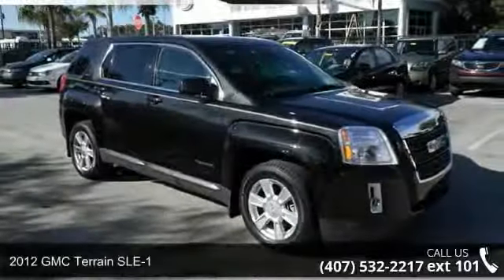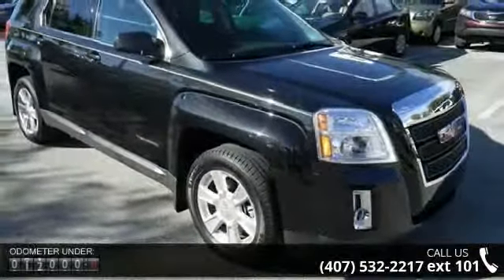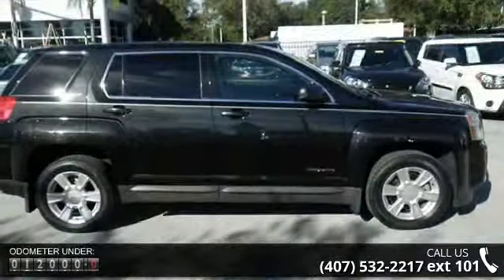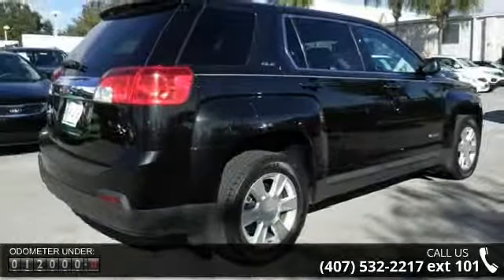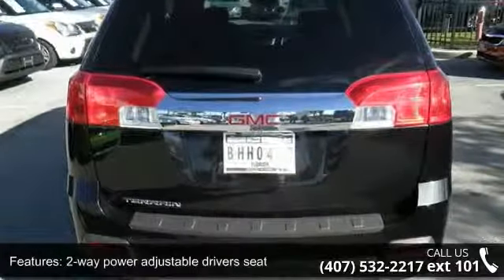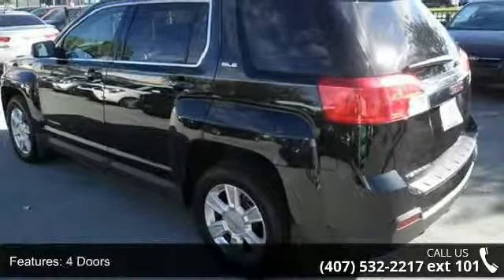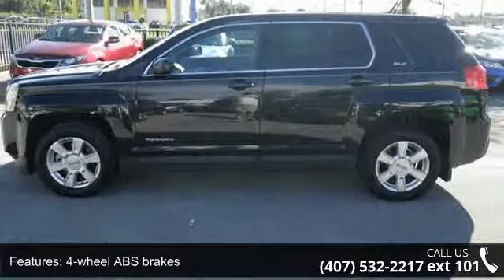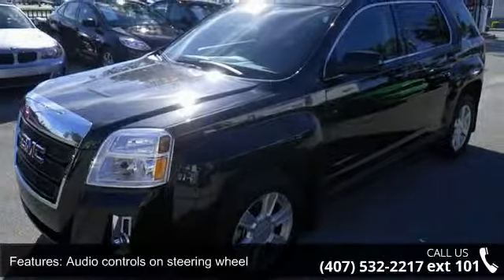2012 GMC Terrain SLE-1 - Orlando KIA West - Orlando, FL 3...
Young one looking for forever home. With such a low odometer reading, this one's still a pup. Are you interested in a truly fantastic SUV? Then take a look at this superb-looking 2012 GMC Terrain. It is nicely equipped. In flawless condition with relatively low miles for a 2012 model, this terrific Terrain could be yours today! A 2010 Consumer Digest Best Buy Award winner. **ONLY AT WEST ORLANDO KIA**!